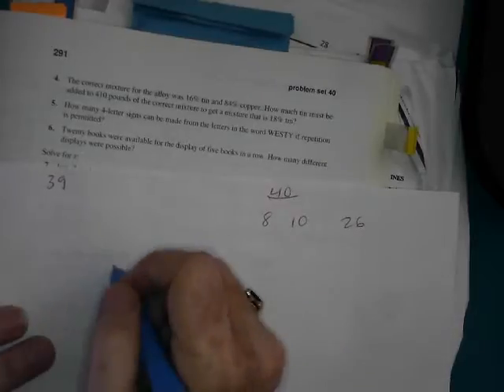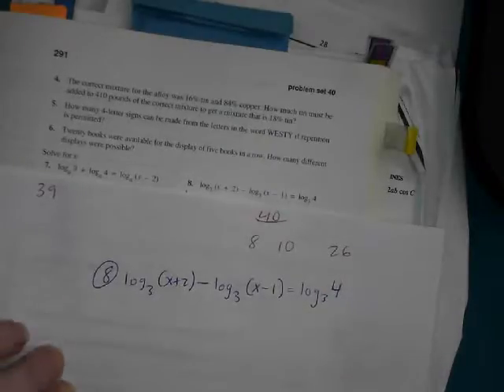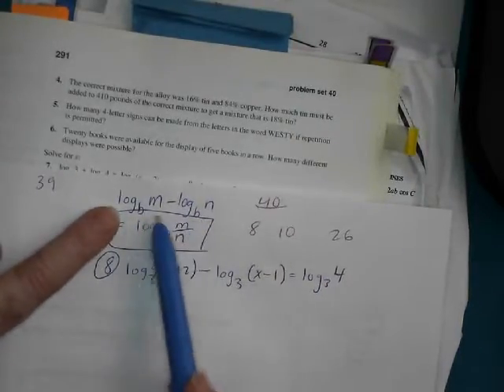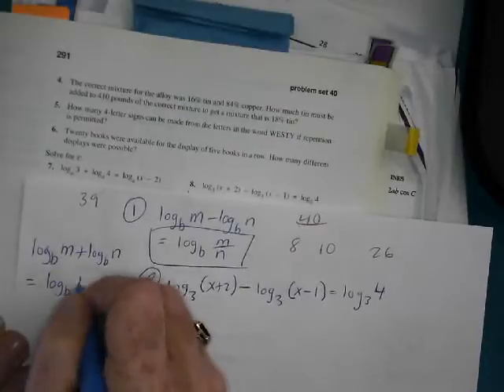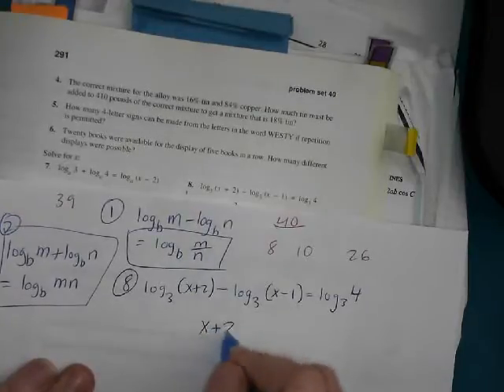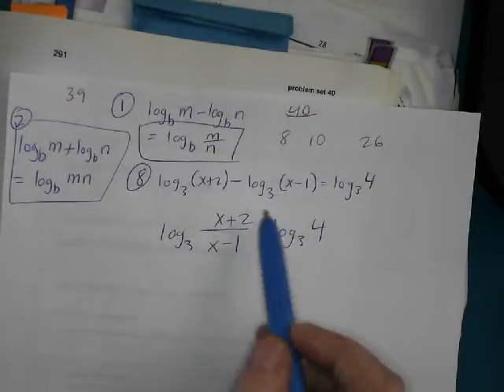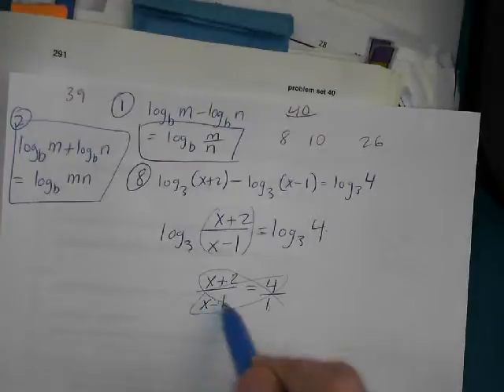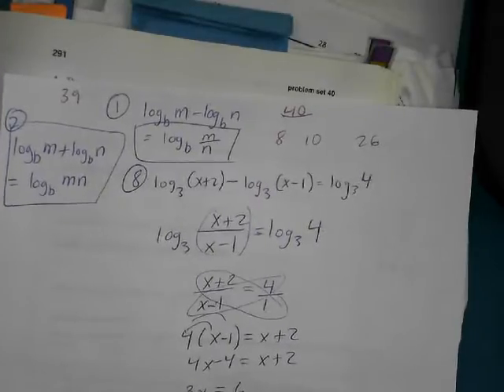Pre Calc 40 8